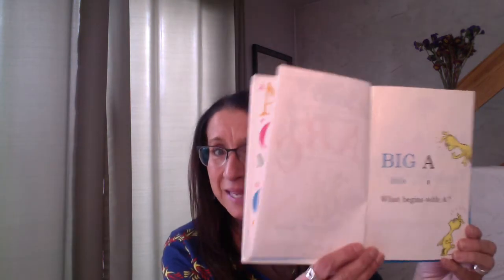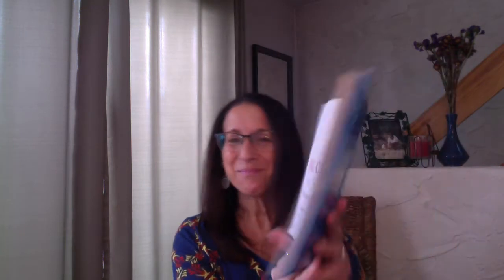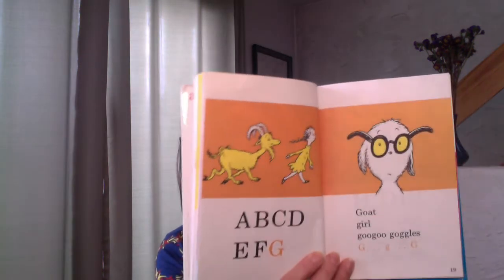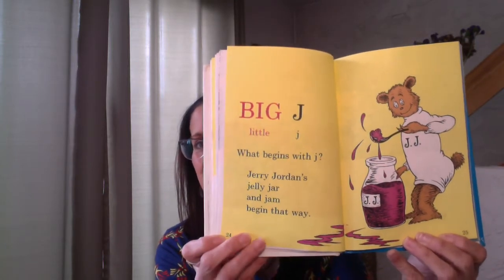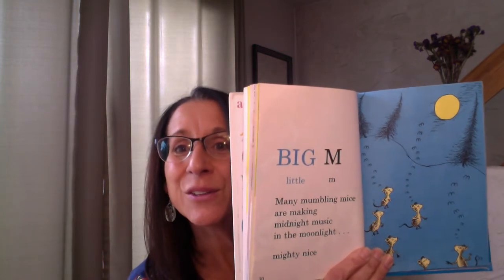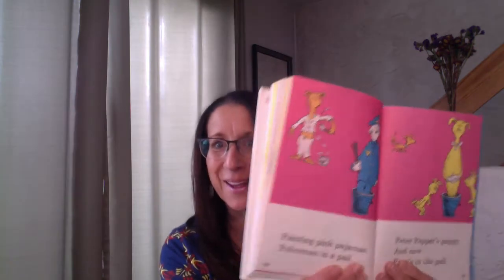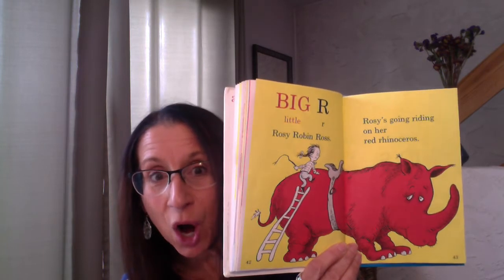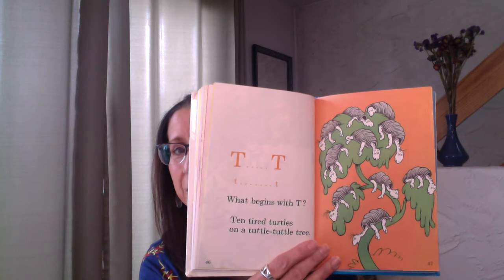Dr. Seuss's ABC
Story Time with Ms. Cimino
Seuss, Dr. Dr. Seuss's ABC. New York, Random House, 1963.